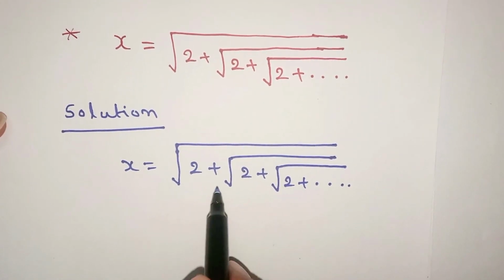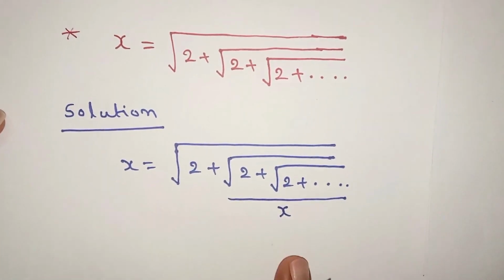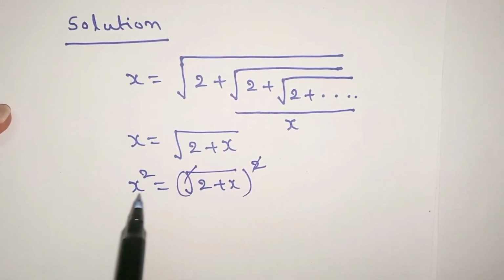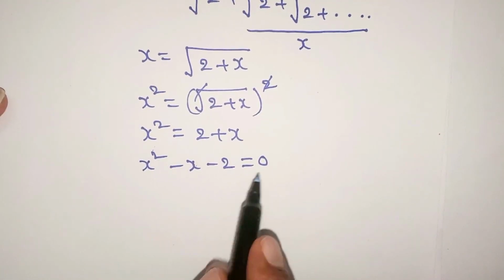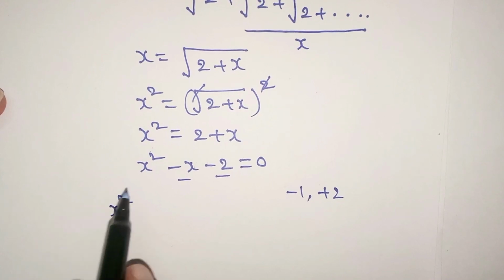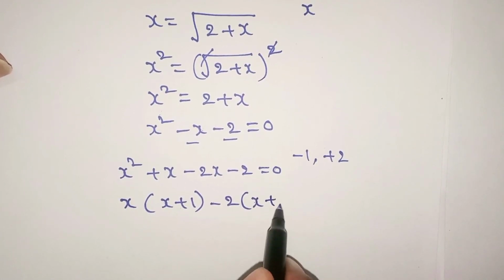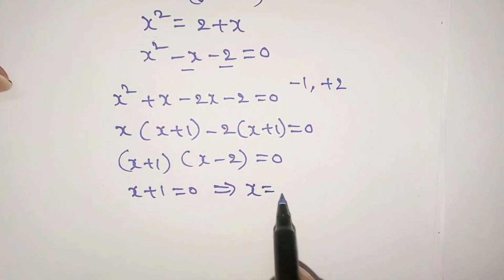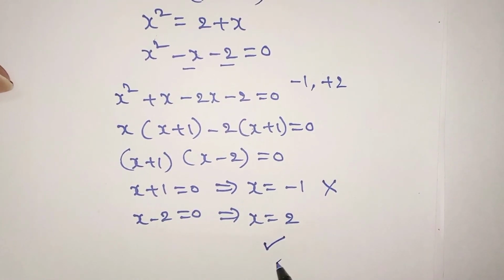Can You Solve This Infinite Square Root? 🤔 | Infinite Square Root Puzzle | Can You Find x?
Can you solve this infinite square root problem before the answer is revealed?

x=
2+
2+
2+⋯

This famous infinite radical looks impossible at first, but with a simple algebraic trick, the solution becomes surprisingly elegant.

📚 Topics:

Infinite Radicals
Algebra
Mathematical Puzzles
Competitive Math
Problem Solving